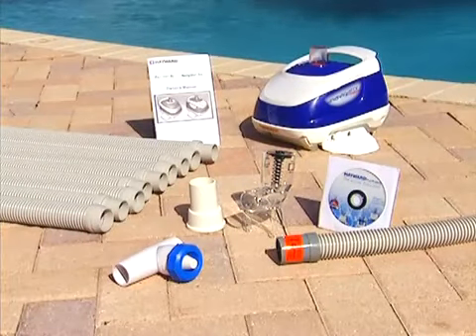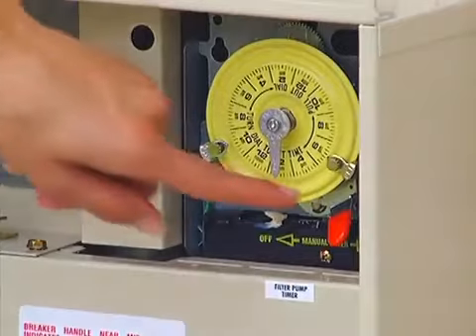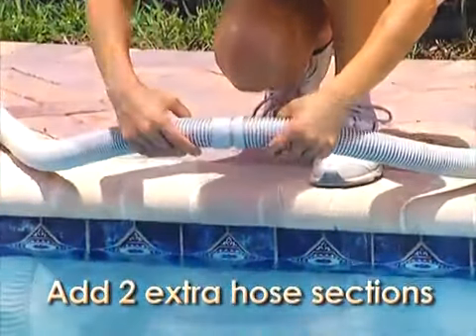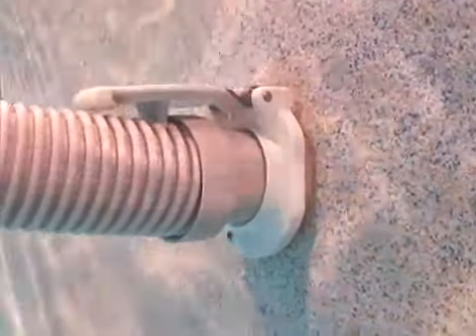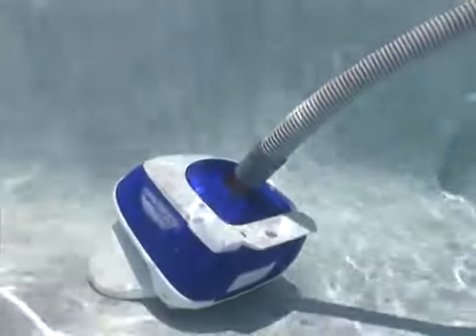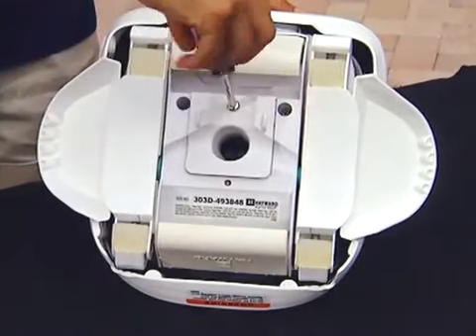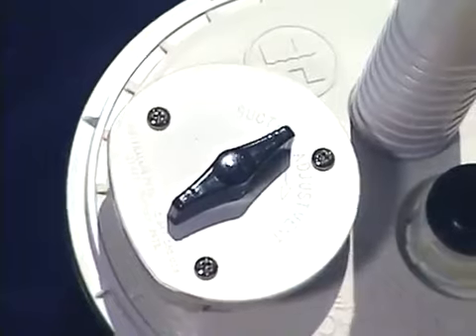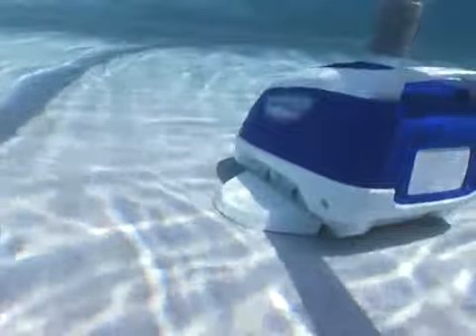Aspirador Hayward, Navigator PRO .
Descrição
O Navigator Pro vem equipado de fábrica com o sistema de deslocação exclusiva da Hayward, sistema SmartDrive, o que o permite deslocar-se de forma eficiente e silenciosa por todos os recantos da piscina, realizando um número pré-determinado de curvas de modo a evitar ficar preso e emaranhado na mangueira. É um aspirador totalmente automático que, ao invés de necessitar de uma ligação elétrica ou uma bomba dedicada, funciona totalmente através do sistema de fi tração da piscina onde são capturados todos os resíduos. Ter a piscina limpa e a brilhar torna-se fácil e sem sacrifícios com o Navigator Pro!

DESTAQUES
-Experiência incomparável, o culminar de mais de 30 anos de tecnologia Hayward.
-Deslocação pré-programada SmartDrive que possibilita uma limpeza inteligente, completa, cobertura de fundos, paredes* e covas.
-Fácil recolha de resíduos
-Operação silenciosa sem mangueiras pulsantes sem partes ruidosas para um ambiente pacífico na piscina.
-Conexão simples ao sistema de filtração em menos de 10 minutos.

Detalhes do Aspirador Hayward Navigator Pro:
- O seu sistema guia exclusivo SmartDrive permite cobrir toda a piscina sem esquecer nenhum canto.
- Funciona em todos os tipos de superfície, impedirá que possa ficar bloqueado.
- Em duas horas a sua piscina estará completamente limpa.
- La concepção das asas laterais melhora a aspiração.
- Deslocação em espirais. Propulsão por turbina.
- Funciona sem bomba auxiliar sobre tomada de aspiração e se não houver directamente ao skimmer.
- 12 metros de mangueiras, um cone de aspiração para o skimmer, um Vac Lock, um cesto apanha folhas, um manómetro para medir diferença de pressão.

Dimensões: 27x34x21cm